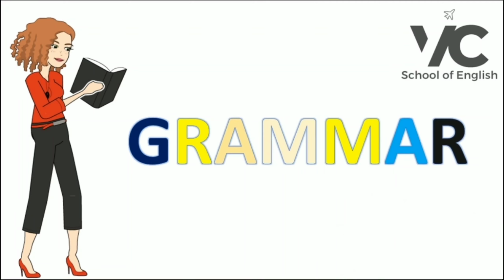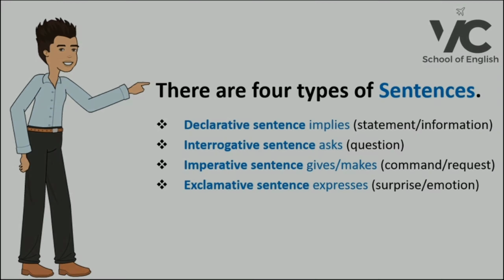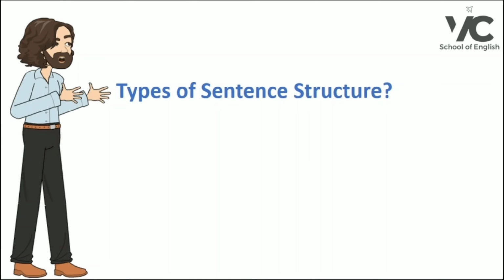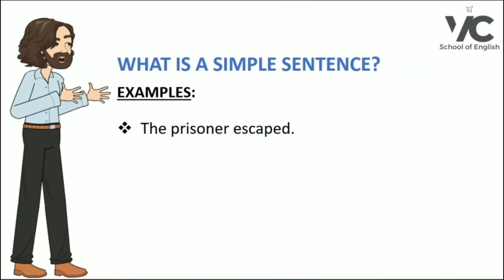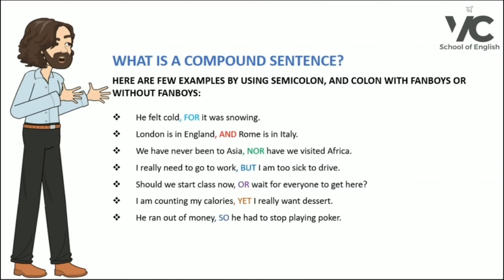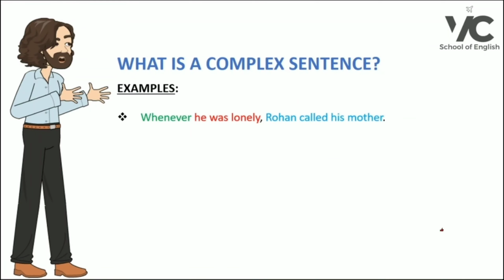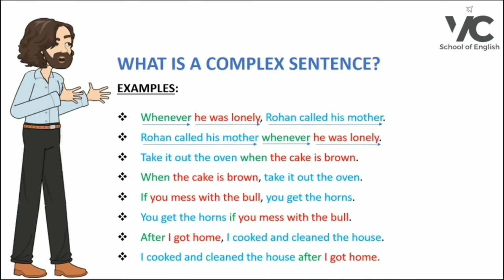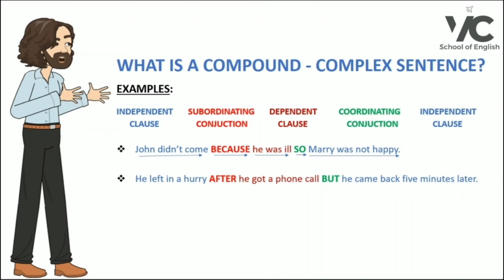PTE WRITING GRAMMAR VERSION - 1.0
Welcome to VC SCHOOL OF ENGLISH
Here, we present the video for Here, we present the video for PTE WRITING GRAMMAR VERSION - 1.0
For Online Coaching: